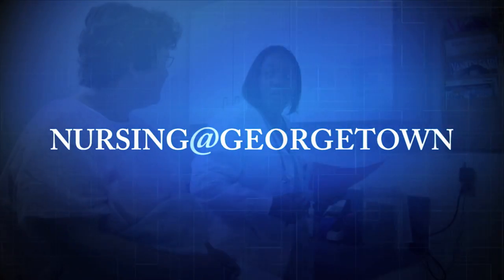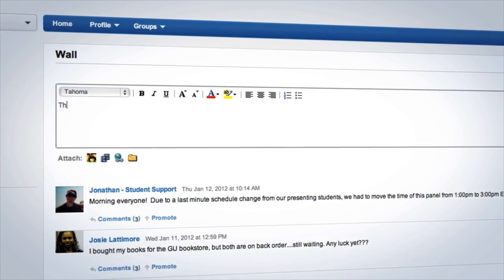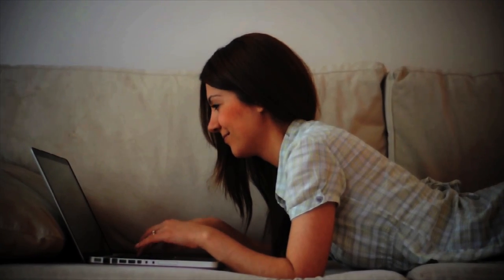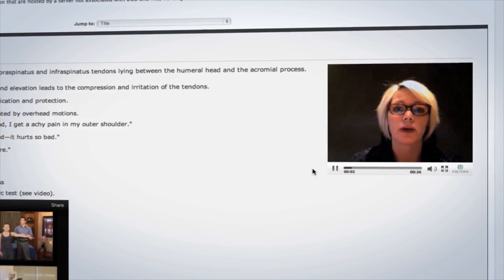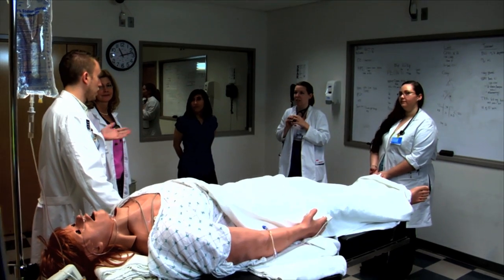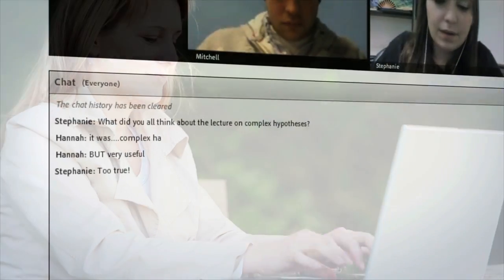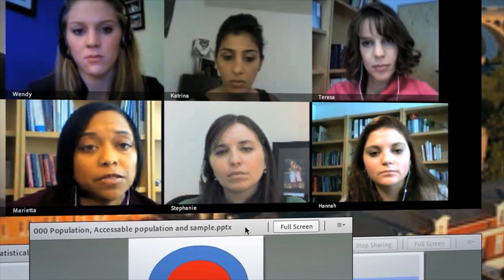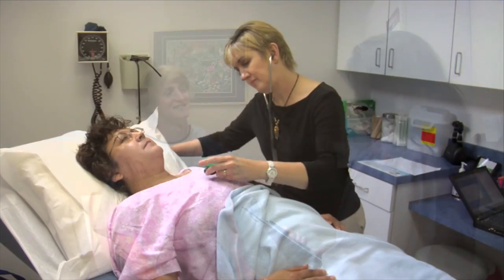The Virtual Campus Experience at Nursing@Georgetown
Nursing@Georgetown brings the excellence of a Georgetown education to you in your own community. You will experience a unique blend of highly interactive online learning and hands-on nursing experience through an academically rigorous, values-based curriculum, a dynamic virtual campus experience, carefully selected clinical experiences and the ability to immerse yourself in Georgetown.